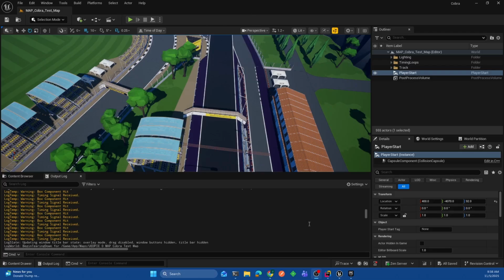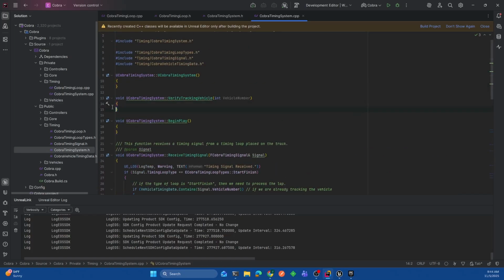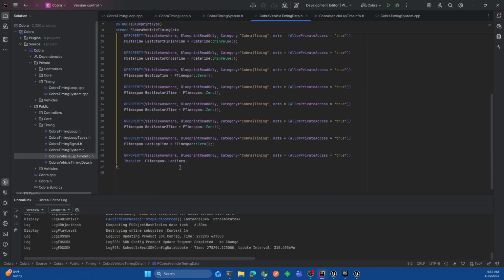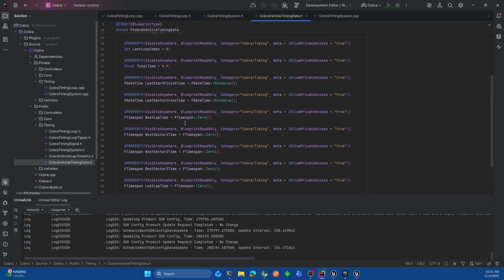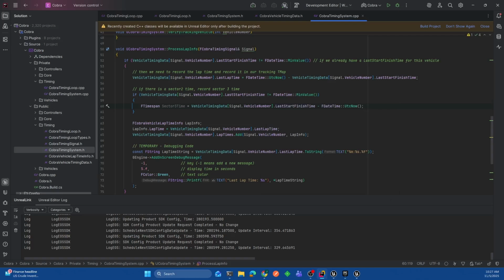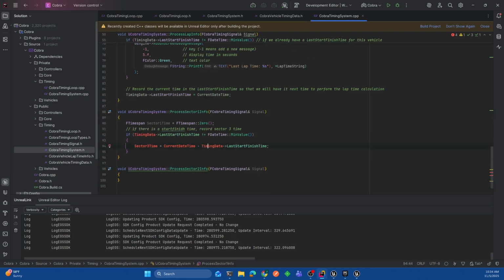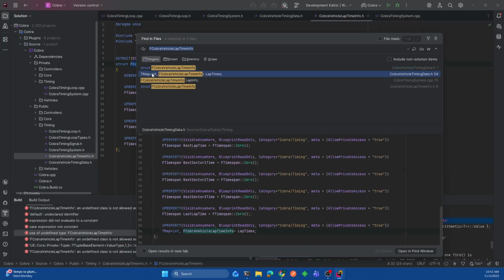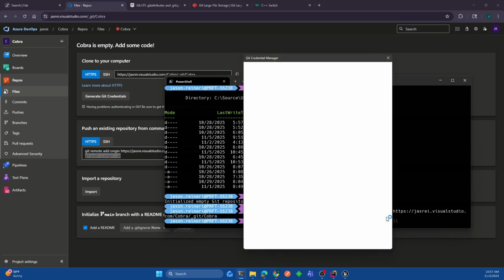Unreal Engine C++ Racing Sim 6: Timing System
In this video, I continue working on the timing system by adding sector times to the data that the timing system processes and stores.